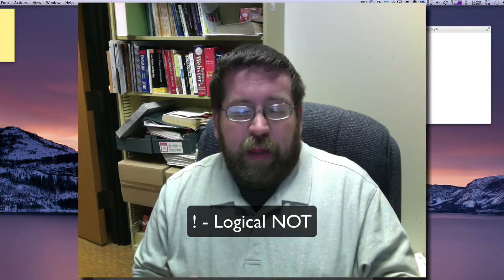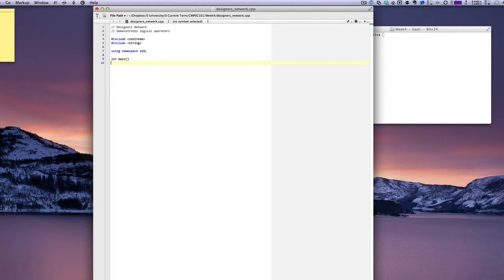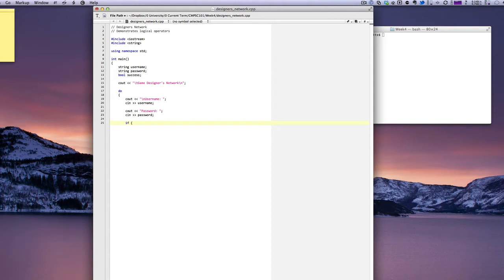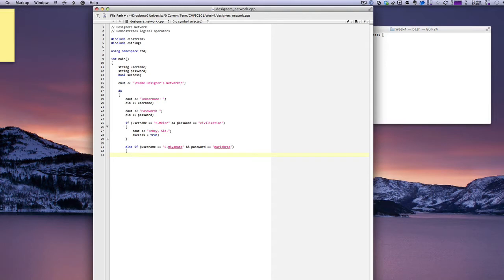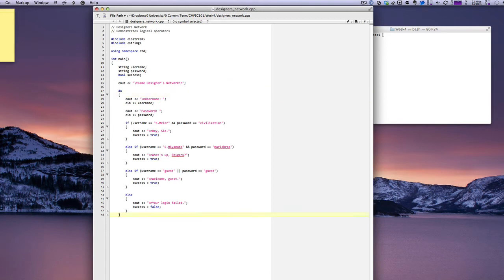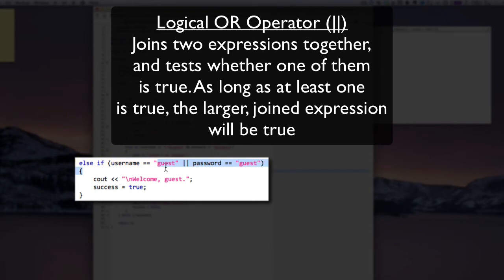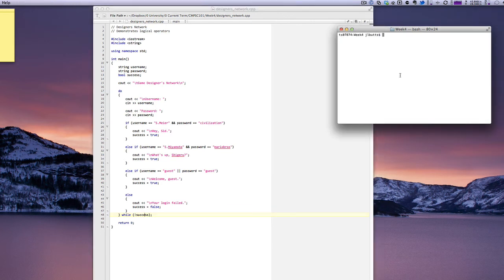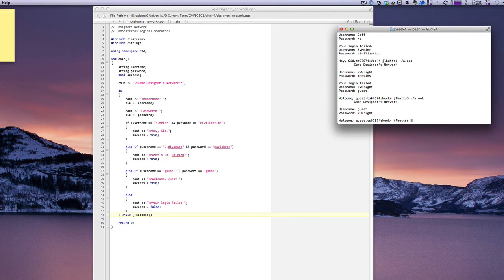CMPSC 101 Week 4: Logical Operators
In this video, we'll learn how to use the logical AND, NOT, and OR operators to make more complex conditions in our programming.